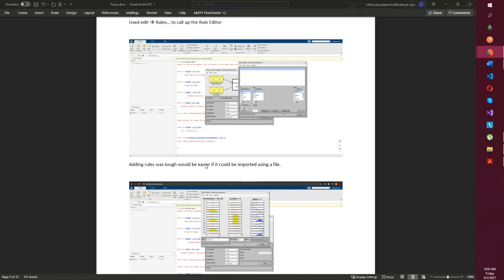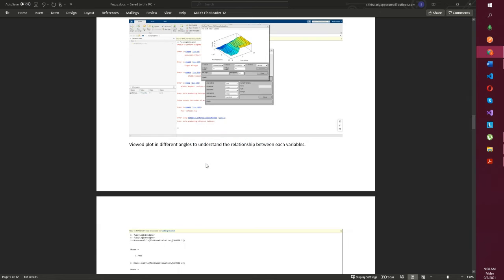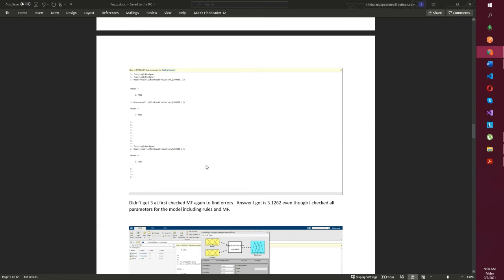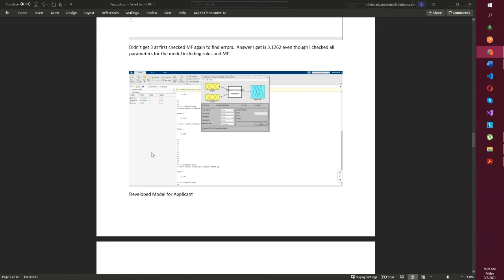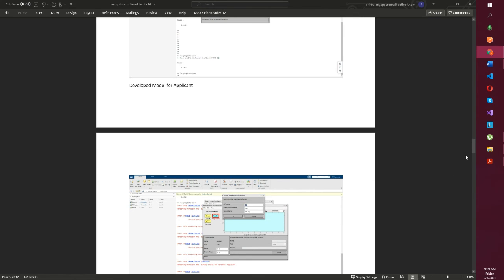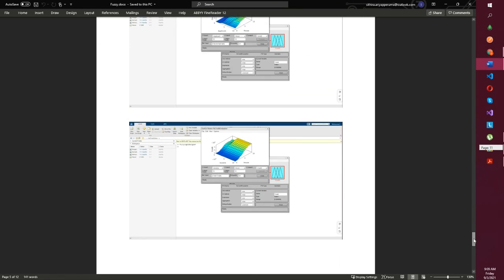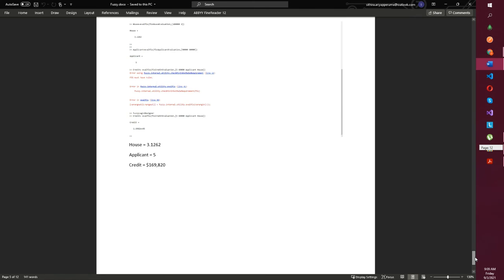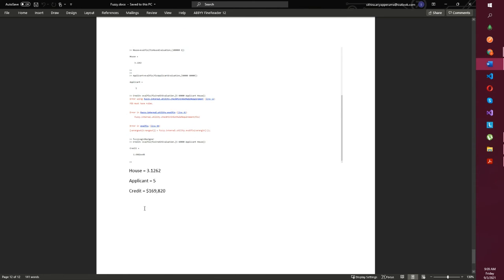Fri Sep 03 2021 9:07:00 AM